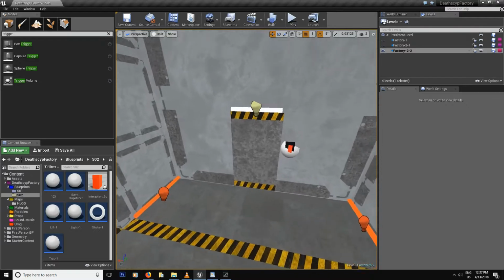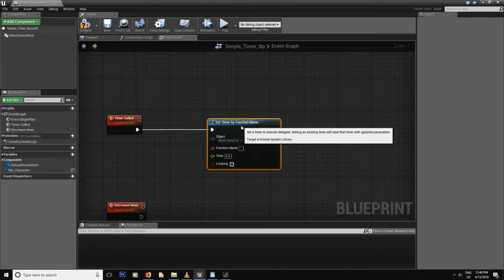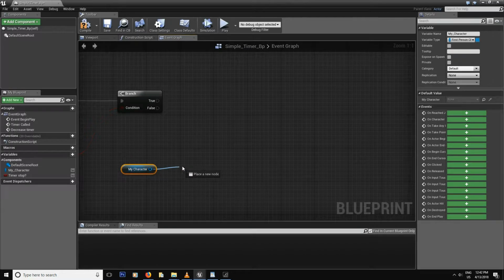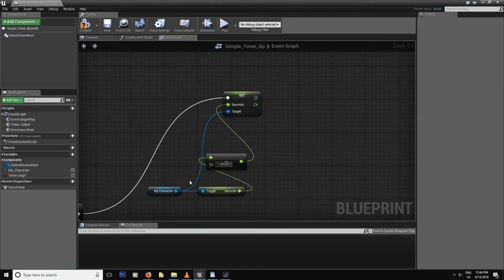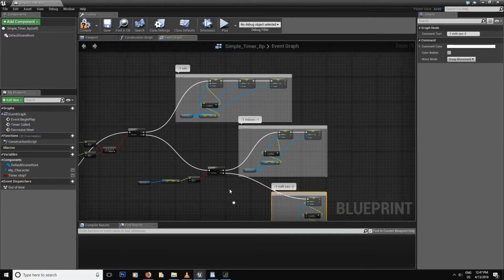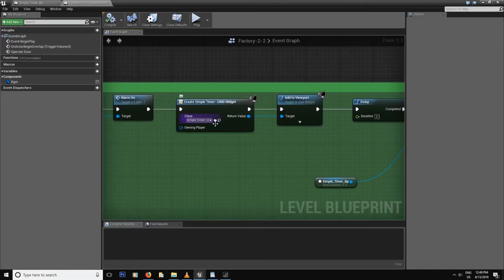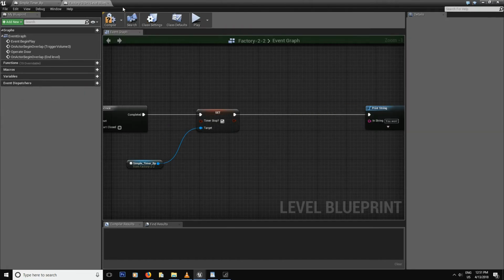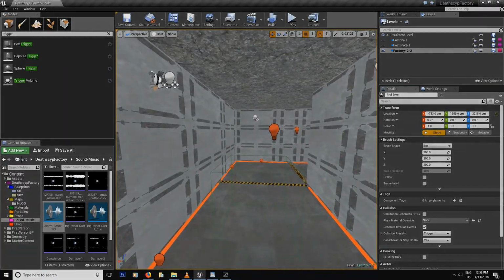Ue4 tutorials - Deathscyp Factory S02E32 Simple Countdown Part -2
Hey guys!

Welcome to part 2 of simple timer/countdown. Time to make the math behind the simple timer and add it to our level. Cheers!

Next we will be adding more obstacle to the players to stop them from reaching the end too fast.

Need more explanation on how I made this and how to implement hours,days,minutes?

Here is the link to go learn more about the set timer by function node by : Mathew Wadstein

Can't see the link for the side note -2 to get how to make the door work? here it is!